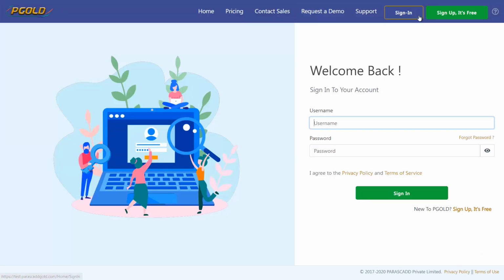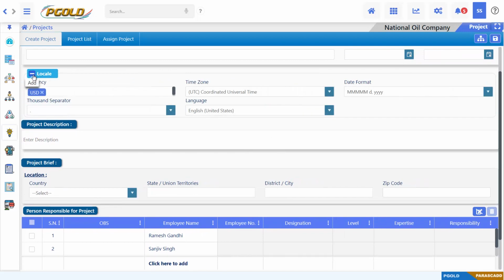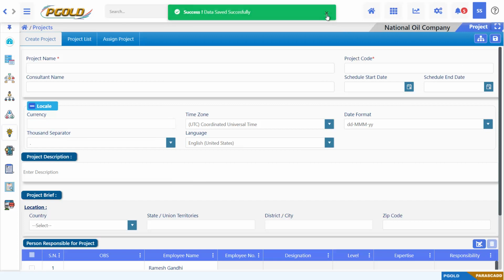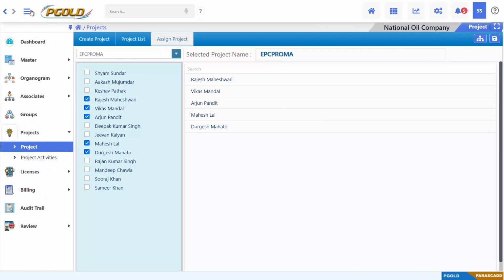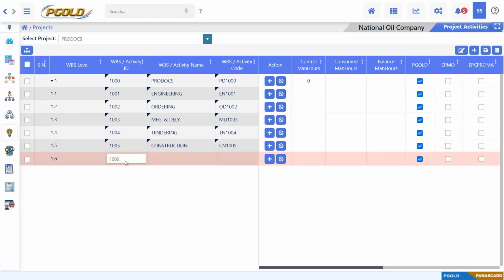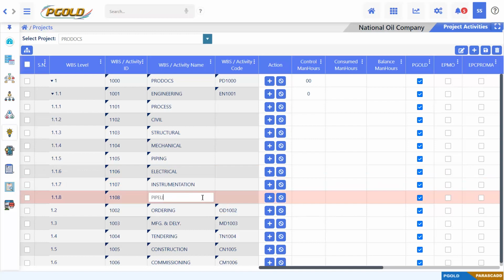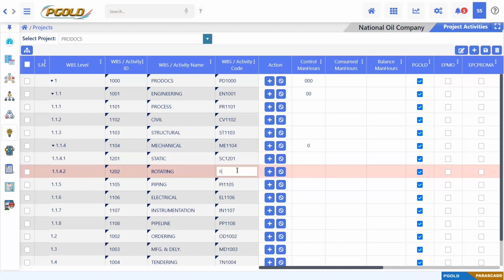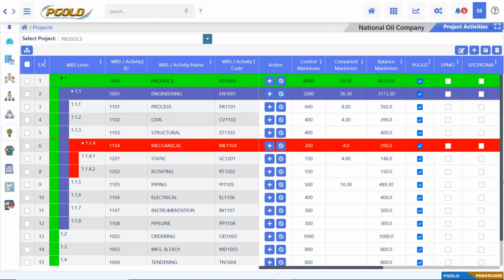3 PGOLD Tutorial Project creation and Activity Setup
PGold is an enterprise cloud platform hosting all our products for the EPC Industry.